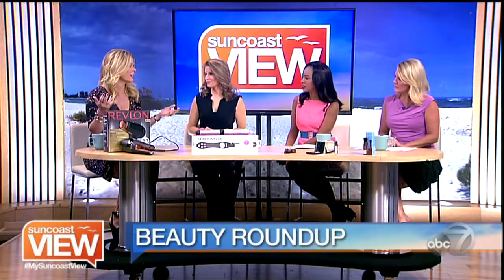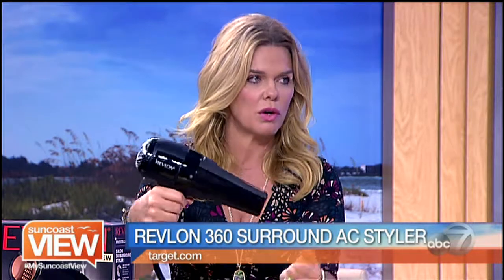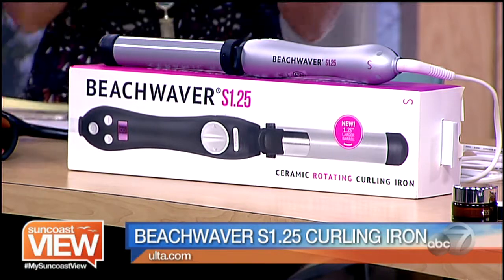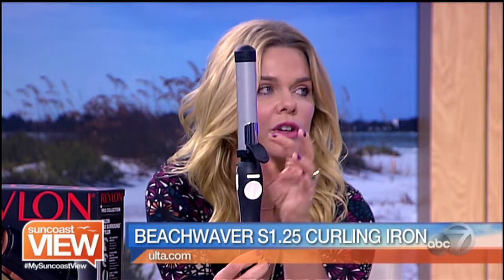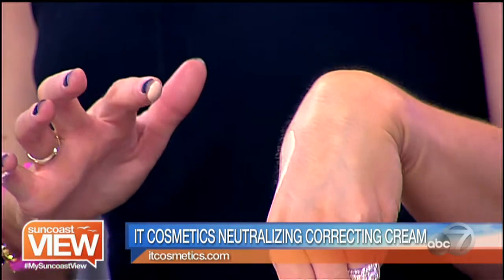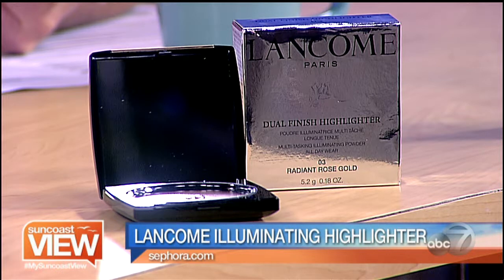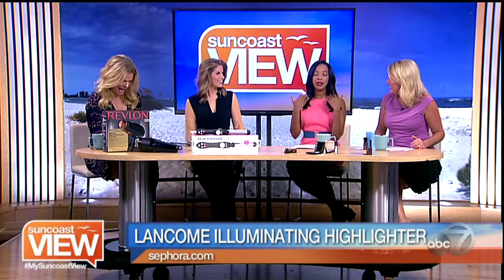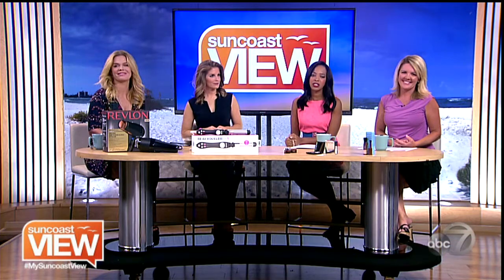My Beauty Round Up On Suncoast View ABC 7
Check out these really amazing beauty finds I couldn't wait to share with my co-hosts on Suncoast View.  Revlon's New Salon 360 Surround Styler, Sarah Potempo's Beachwaver S1.25, It Cosmetics Bye Bye Redness, Lancome Dual Finish Highlighter and Mineral Fusion's Brush on SPF.